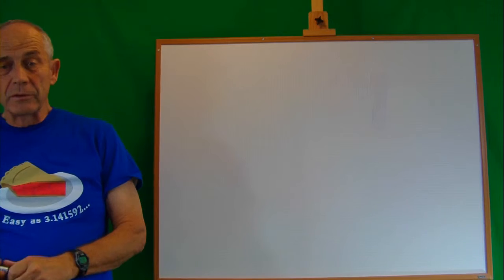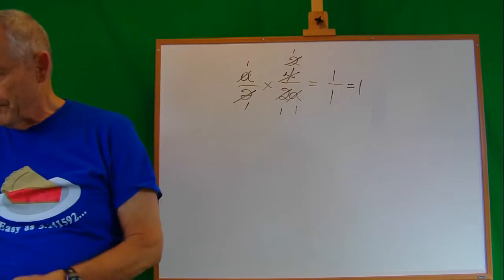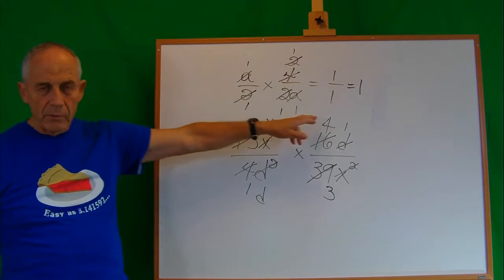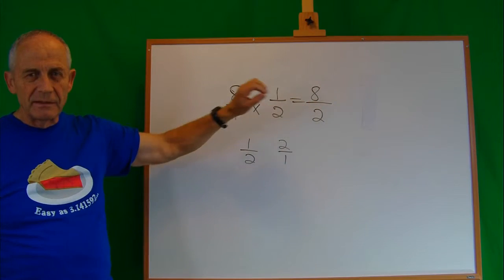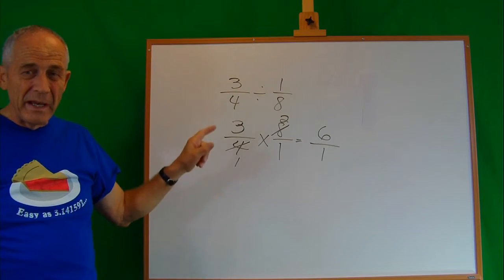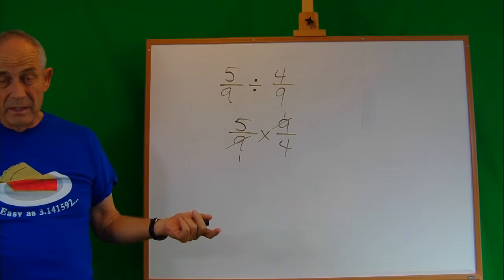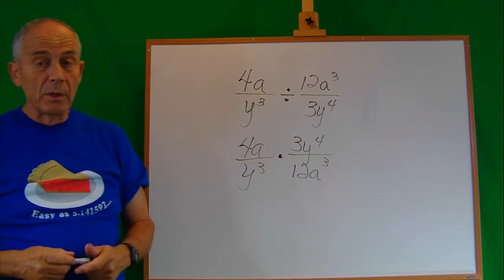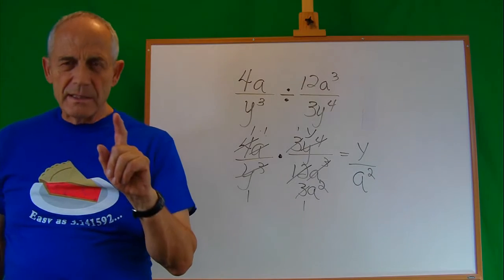Dividing Fractions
After a short review on multiplying fractions, I'll show you how simple dividing fractions is. If you're comfortable with multiplying fractions, dividing will be completely understandable.